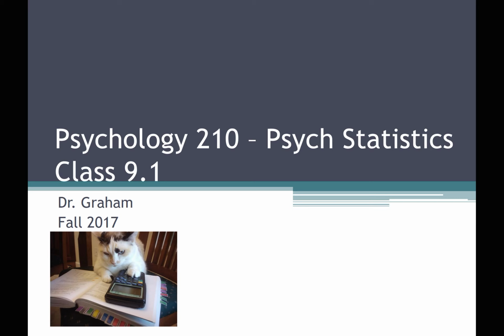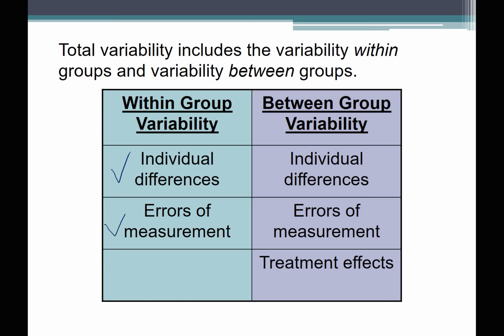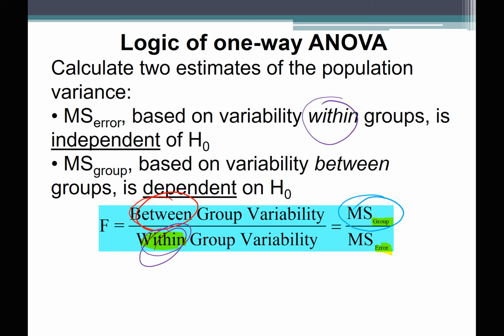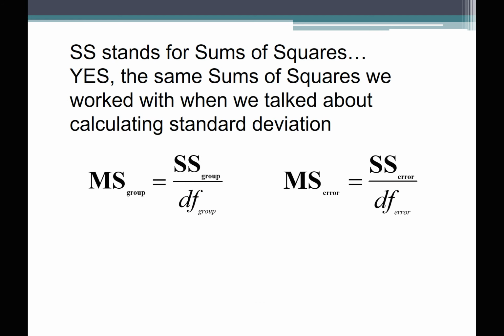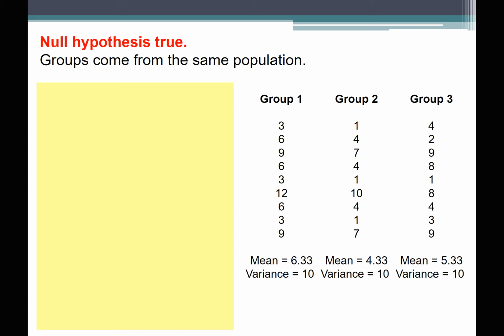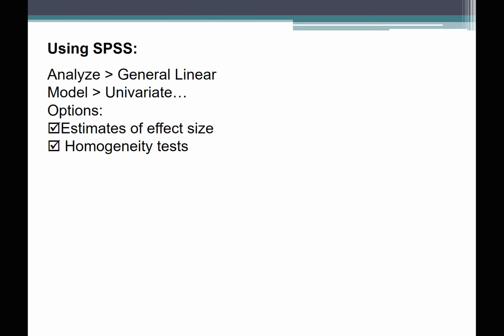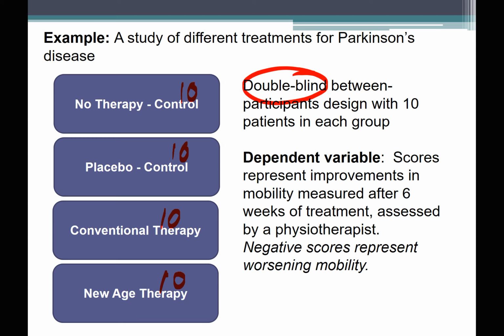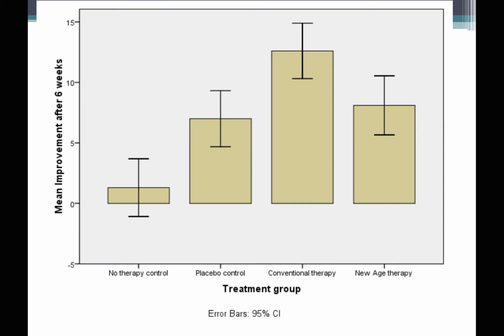Introduction to ANOVA - Part 1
Part 1 of the Lecture on ANOVA: An Introduction